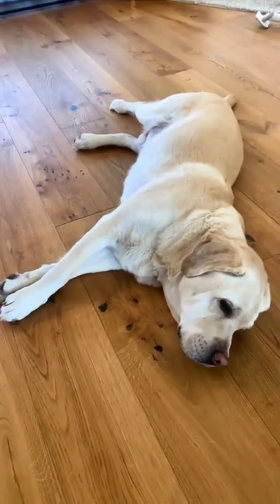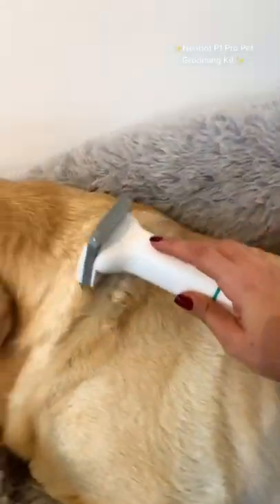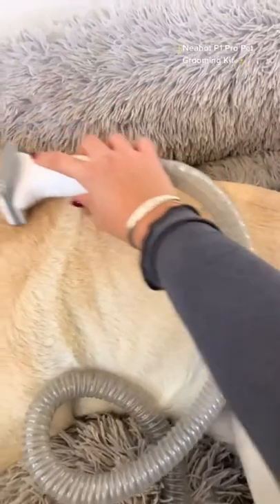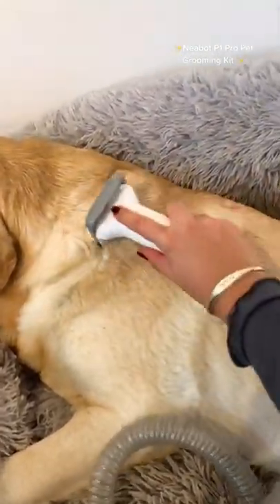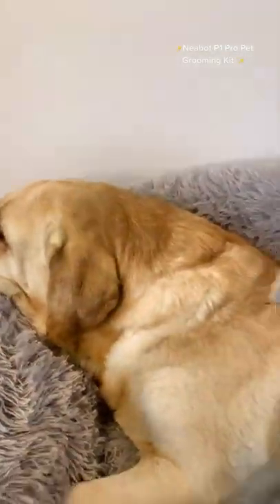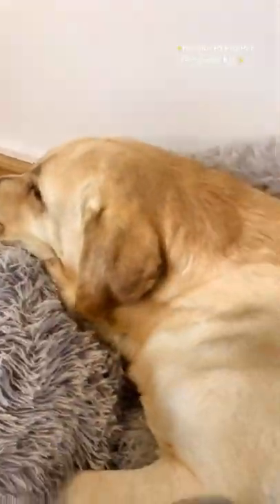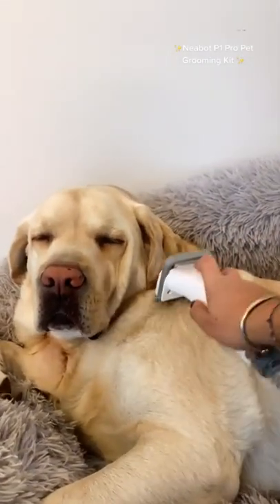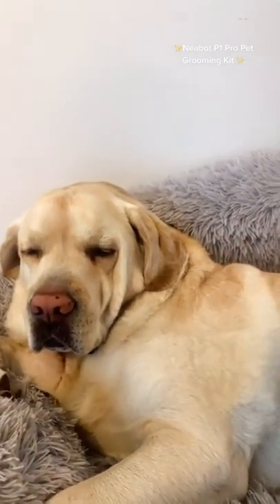Best vacuum for pet hair 2022 Neabot pet grooming kits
Neabot P1 Pro Professional Pet Grooming Vacuum Kit.Traditional home grooming tools bring about a lot of mess and hair in the home. But our P1 Pro grooming kit with vacuum function collects 99% of pet hair into a vacuum container while trimming and brushing hair, which can keep your home clean, and there’s no more tangled hair and no more piles of fur spreading all over the house. The hair you collect goes straight into the bin, no more messy home, No Mess, no Fuss!The trimming tool will easily remove the excess fur that might be making them uncomfortable in high temperature. With de-shedding, it draws out natural oils produced by dog's skin and fur, which prevents painful matting and hot spots.